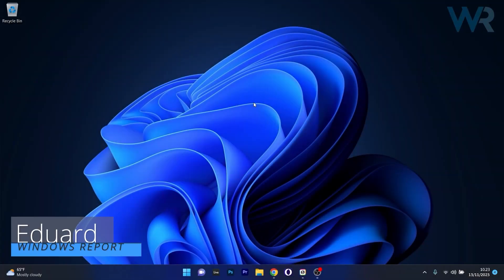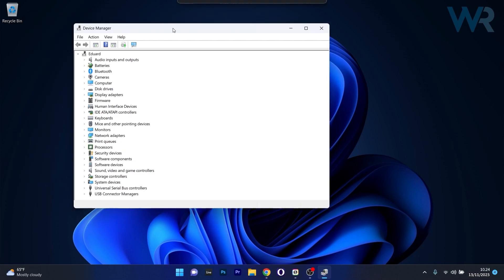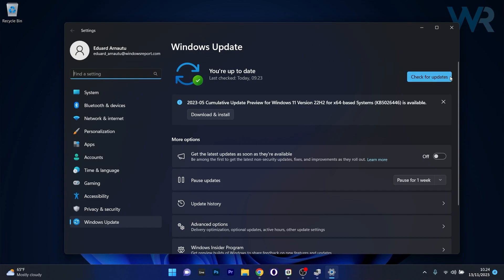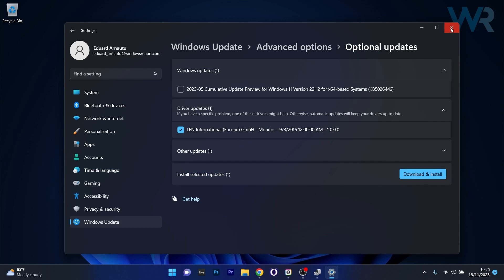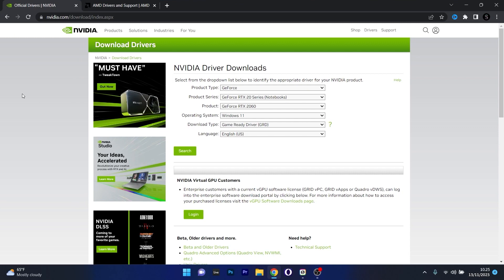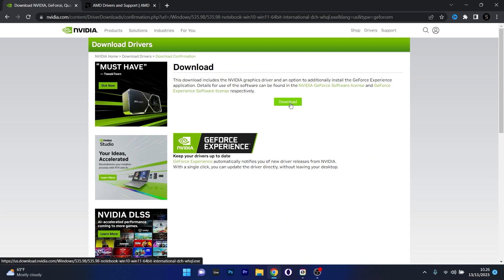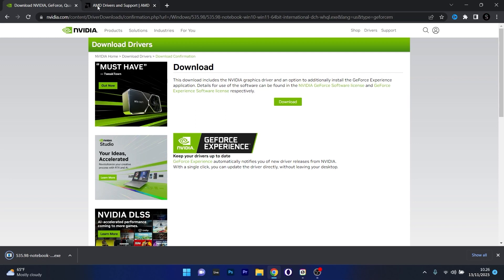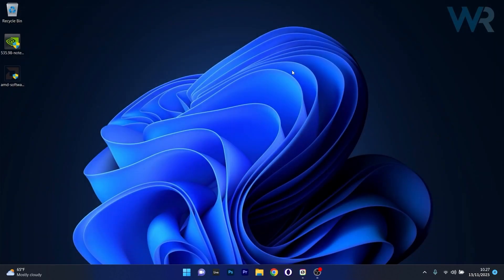How to Quickly Update Any GPU Drivers on Windows 11 - The Complete 2024 Guide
| ⚙️Try Fortect to fix and optimize your PC like a Pro

How to Easily Update GPU Drivers on Windows 11 in 2024 [Easy Guide] 💻🛠️

How to Quickly Update Any GPU Drivers on Windows 11 - The Complete 2024 Guide [Tutorial]

0:00 - Intro
0:10 - Update via Device Manager
1:12 - Update via Manufacturers Website